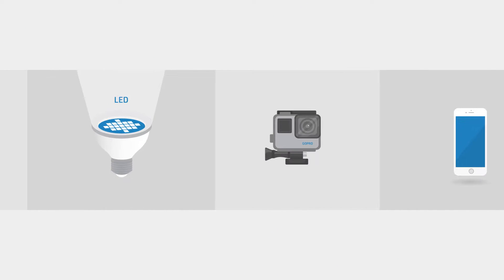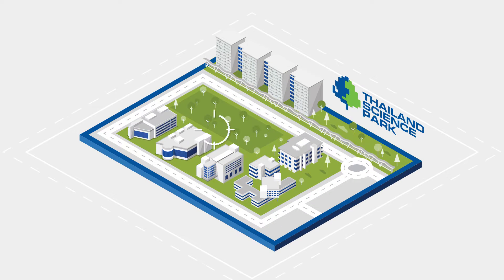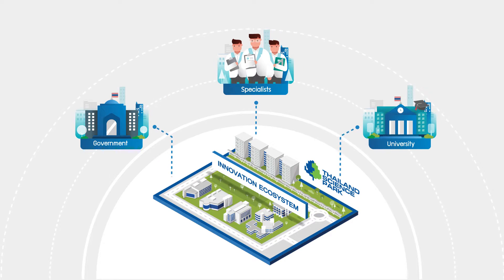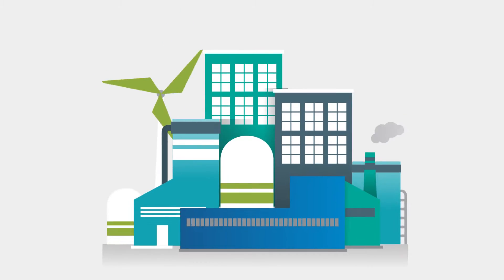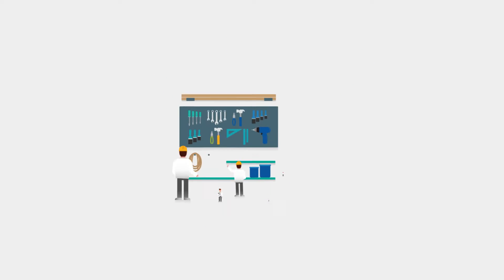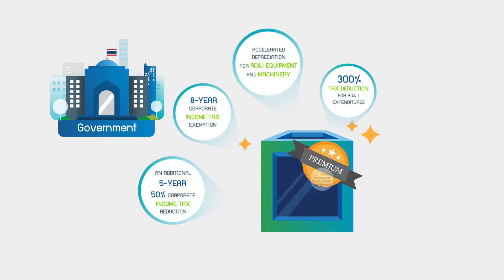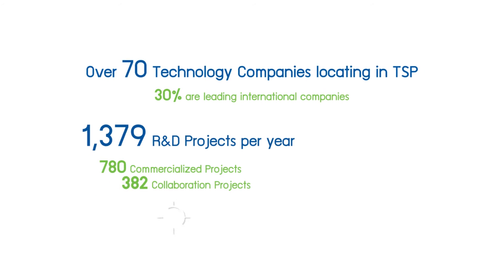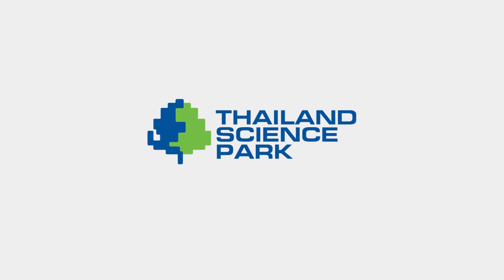Why Thailand Science Park...?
อุทยานวิทยาศาสตร์ประเทศไทย (TSP)
WHERE INNOVATION AND TECHNOLOGY GROW